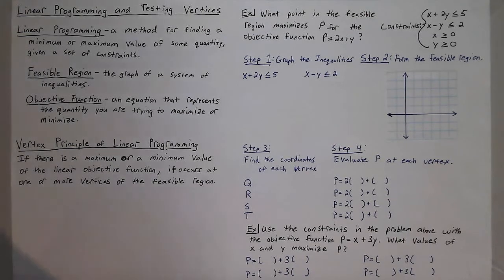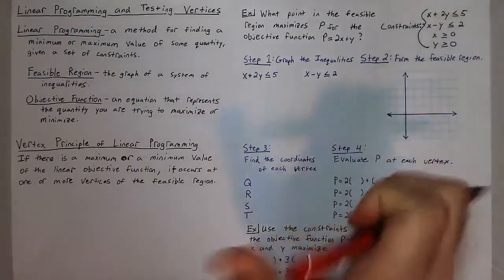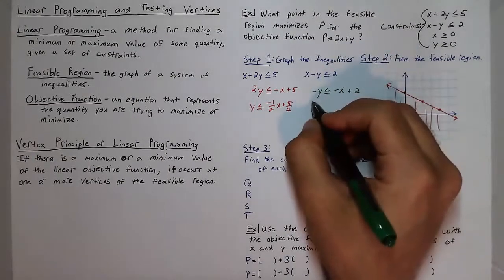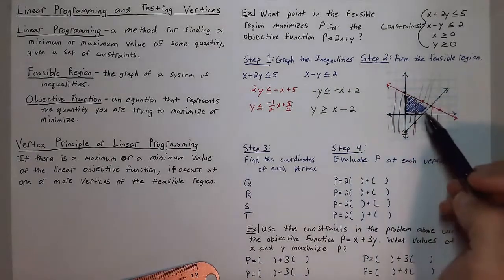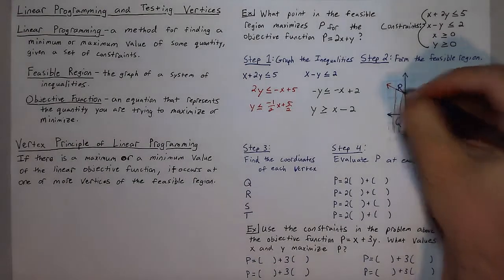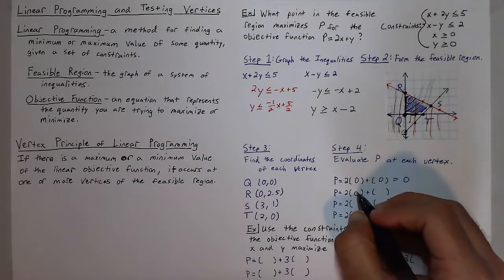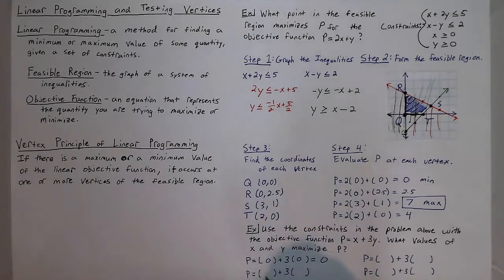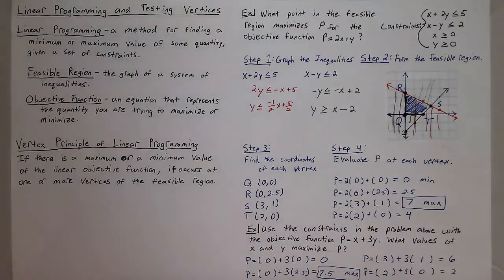Linear Programming and Testing Vertices [3.4-1]